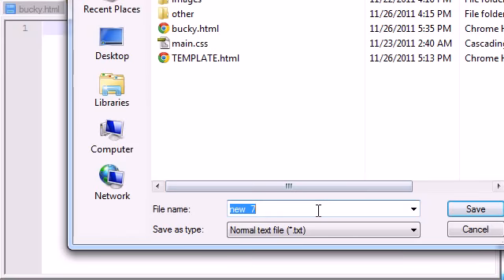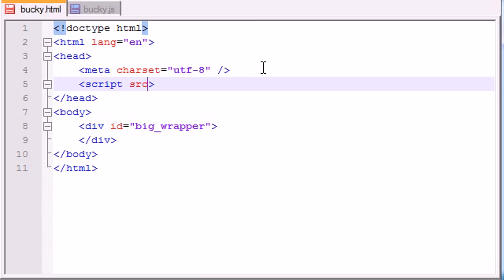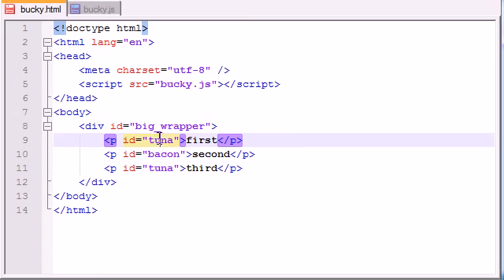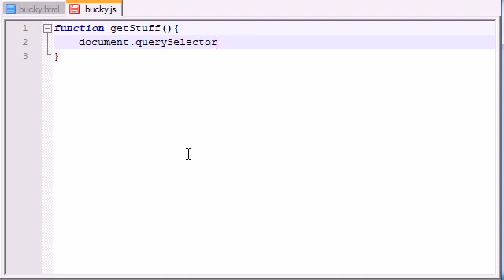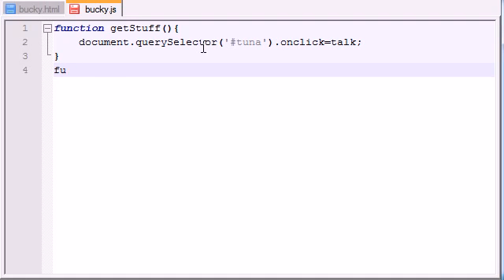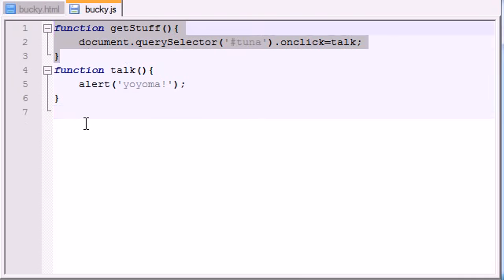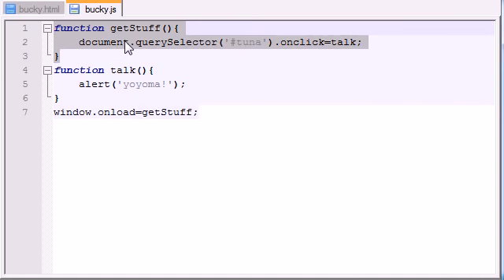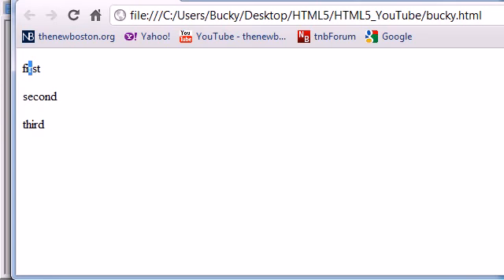Freelance Web Solution